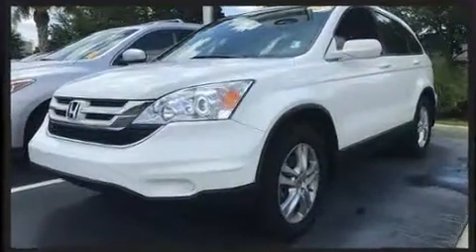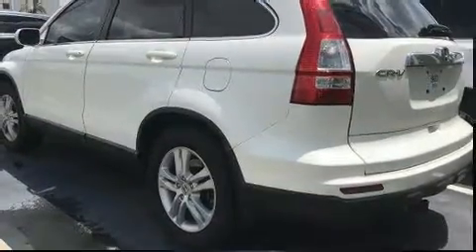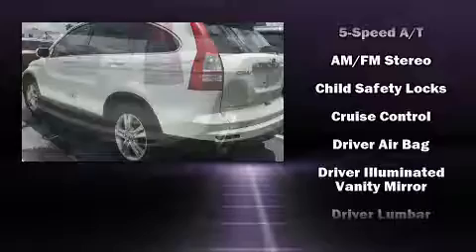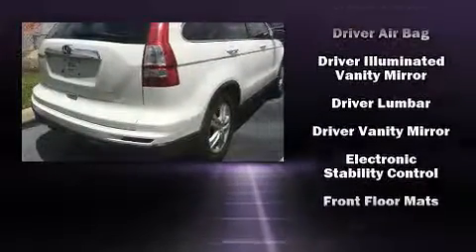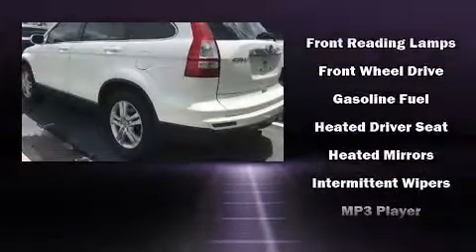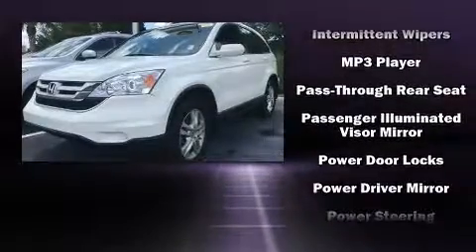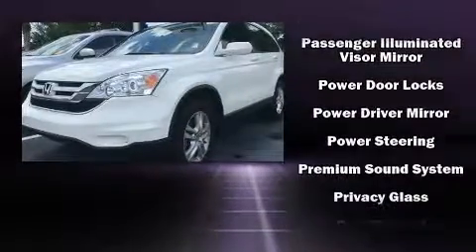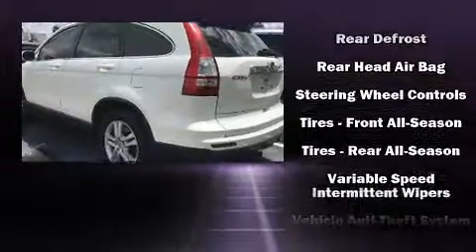2010 Honda CR-V 2WD 5dr EX-L in Winter Park, FL 32789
Sensibility and practicality define the 2010 Honda CR-V. It features a front-wheel-drive platform, an automatic transmission, and a 2.4 liter 4 cylinder engine. Top features include leather upholstery, a tachometer, speed sensitive wipers, heated seats, tilt and telescoping steering wheel, power moon roof, cruise control, and 1-touch window functionality. Passenger security is always assured thanks to various safety features, such as: dual front impact airbags with occupant sensing airbag, front side impact airbags, traction control, anti-whiplash front head restraints, a security system, and 4 wheel disc brakes with ABS. Brake assist technology provides extra pressure when applying the brakes. You will have a pleasant shopping experience that is fun, informative, and never high pressured. Please don't hesitate to give us a call.